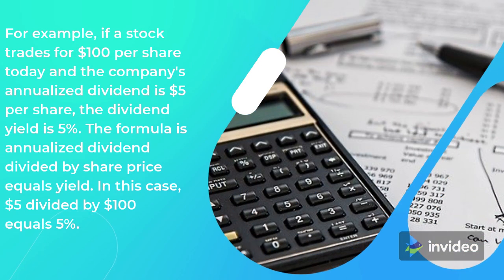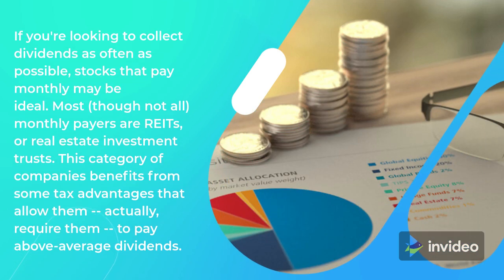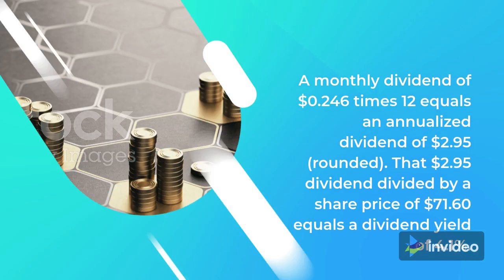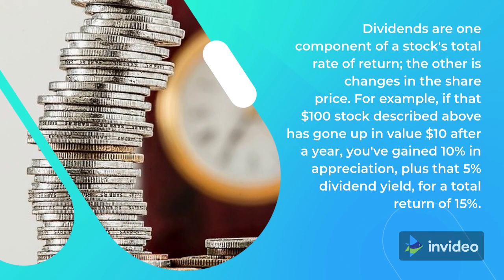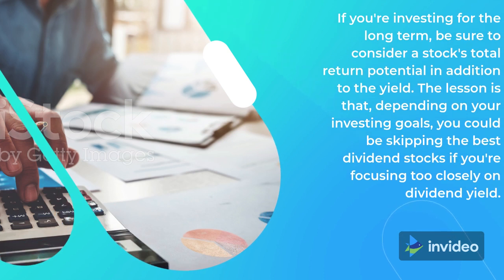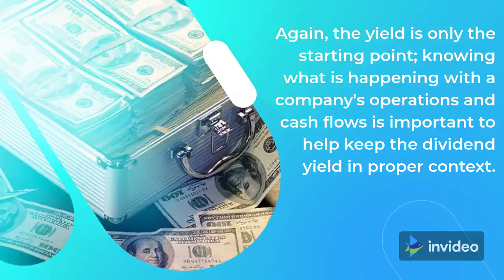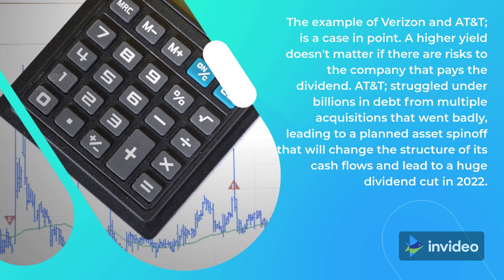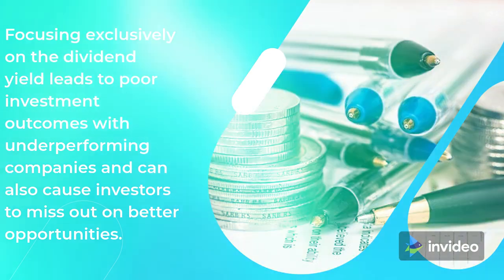Dividend yield explained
Living off dividends is dream of many investors. While it may sound like a piece of cake, you should check some facts before investing in your dividend stocks.